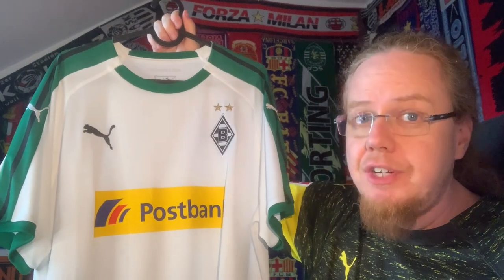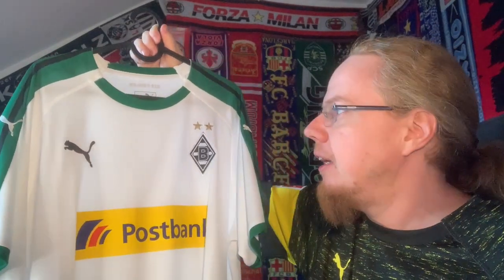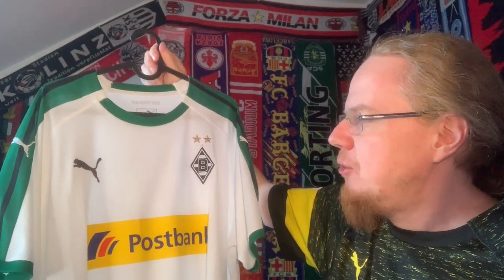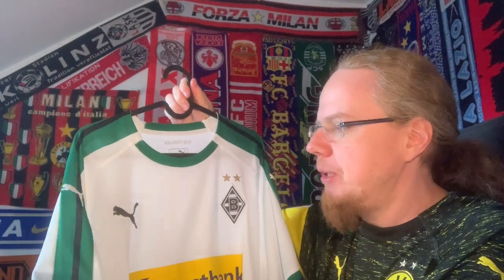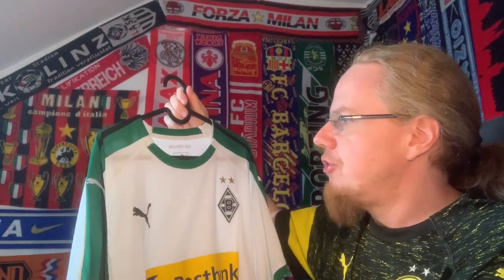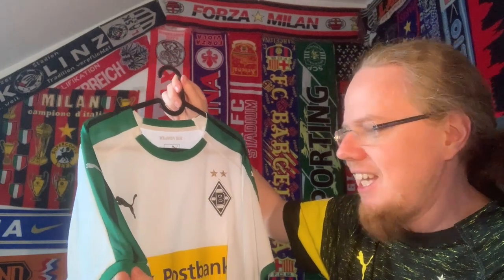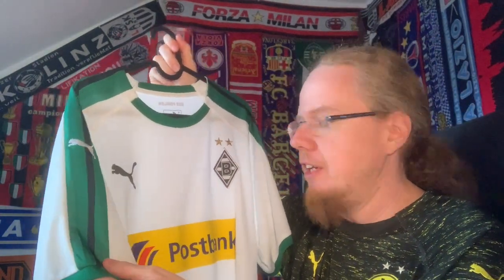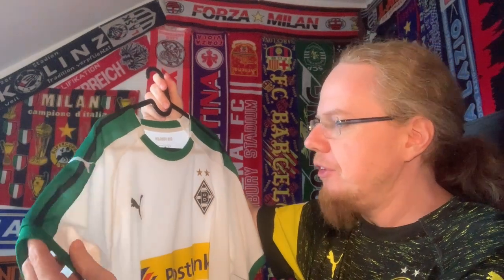Borussia Mönchengladbach (Home 2018-19)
My first Mönchengladbach landed in my collection a bit by chance. Originally, I was not so sold on it, but I gotta say I do like its 80s vibe.